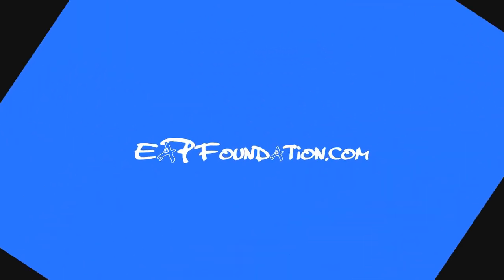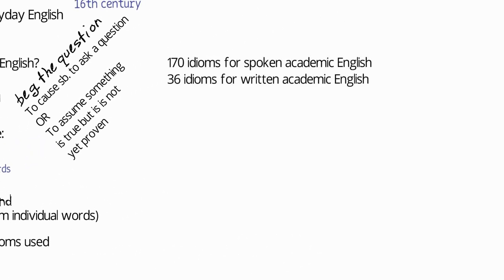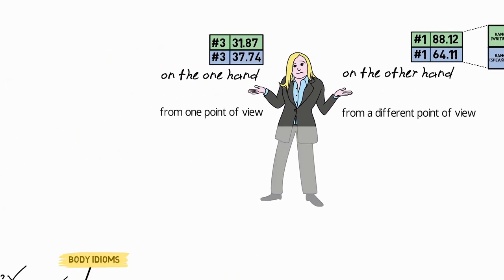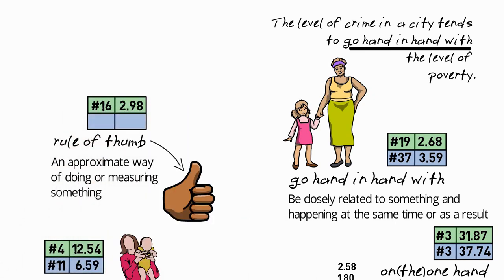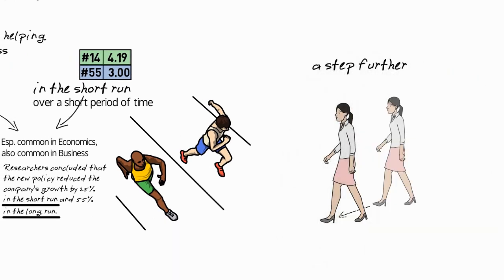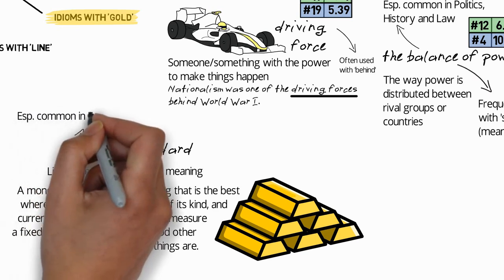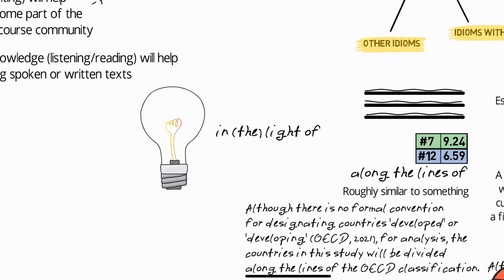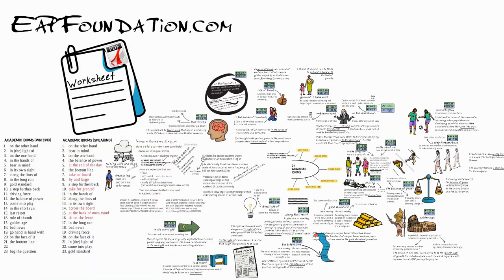21 Idioms for Academic English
Idioms are fixed, well-established, multi-word expressions which are often difficult to understand. They are common in everyday speech, but are also used in academic writing and speaking. This video shows the 21 most common idioms used in academic writing in English, most of which are also common in academic speaking. They can be used to enrich vocabulary for university English, or for the TOEFL or IELTS writing and speaking exams.

00:00 Intro
01:08 What are idioms
02:10 Idioms in academic English
03:54 21 academic idioms
18:01 Summary

The following are the timings for individual idioms
-- Body idioms --
04:27 on the one hand
04:34 on the other hand
06:44 in the hands of (someone)
07:26 go hand in hand with
07:56 rule of thumb
08:34 on the face of it
09:07 bear in mind
-- Action idioms --
10:02 in the long run
10:08 in the short run
10:47 a step further/back
11:38 come into play
-- Power idioms --
12:07 driving force
12:28 the balance of power
-- Idioms with 'gold' --
13:16 gold standard
14:21 golden age
-- Idioms with 'line' --
15:05 along the lines of
15:29 the bottom line
-- Other idioms --
16:20 in (the) light of
16:51 in its own right
17:16 bad news
17:38 last resort

You can get early access to videos as well as additional resources for English for Academic Purposes (EAP).